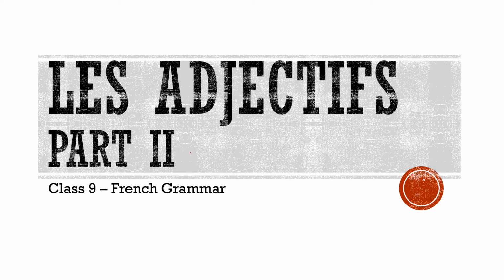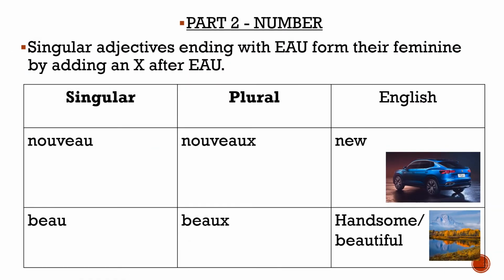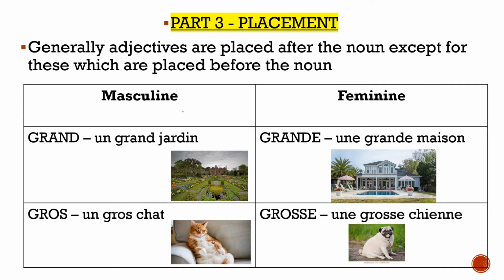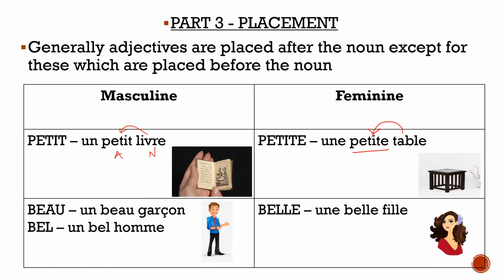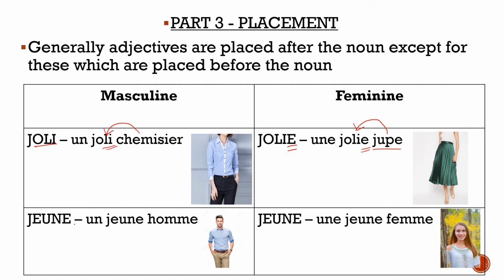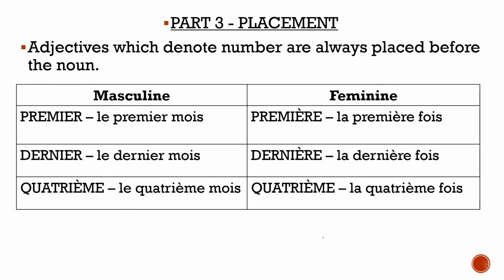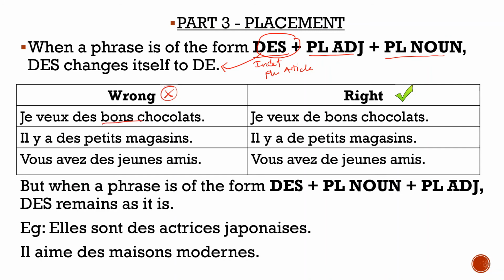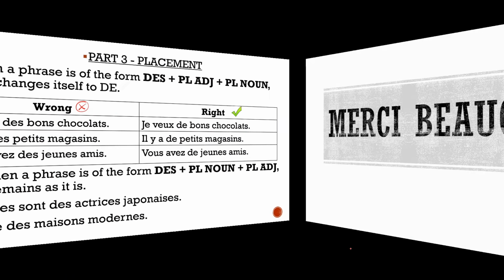Goa Board French │ Class 9 │ Adjectives Part II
Lesson: Adjectives Part II